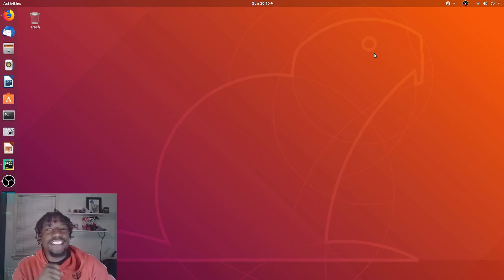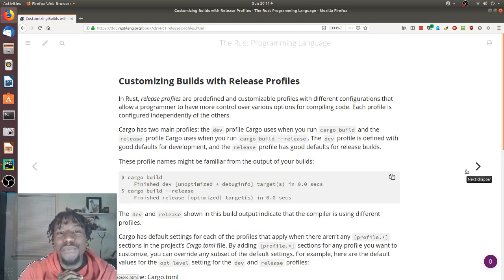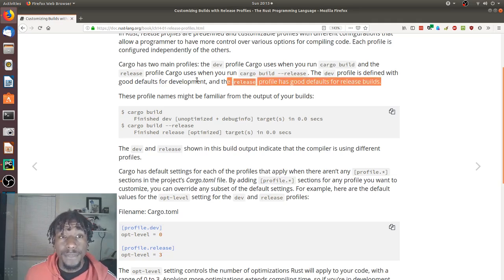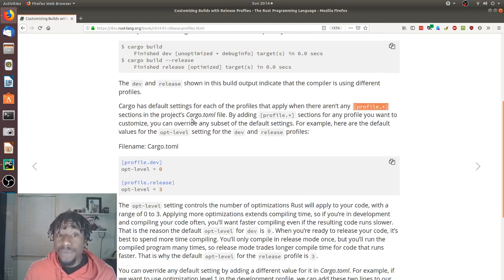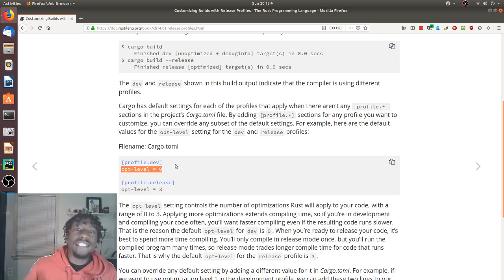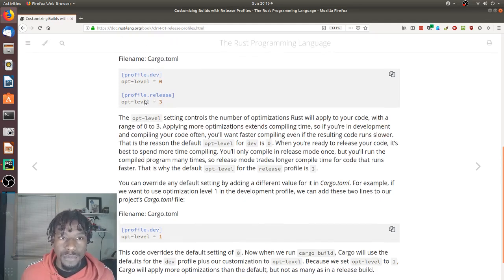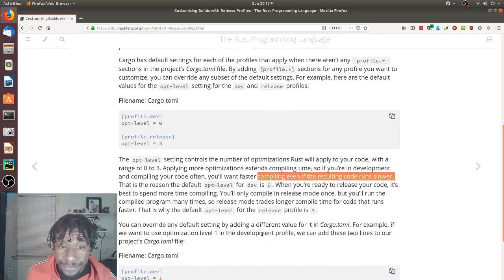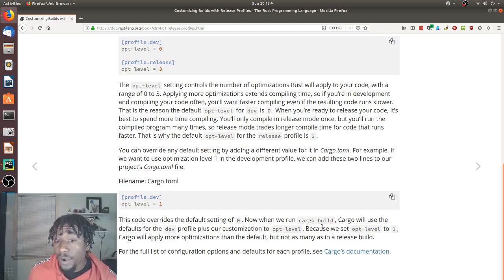Rust: Cargo Profiles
Chapter 14 of "The Rust Programming Language" Book is all about Cargo! In this video we will be going over cargo profiles.